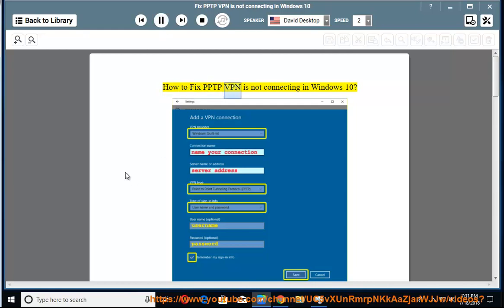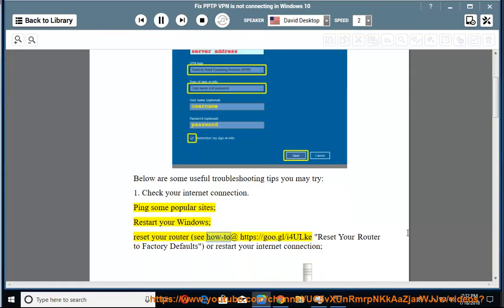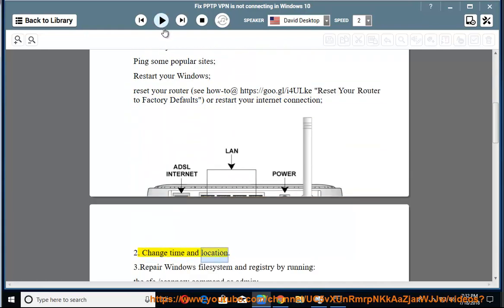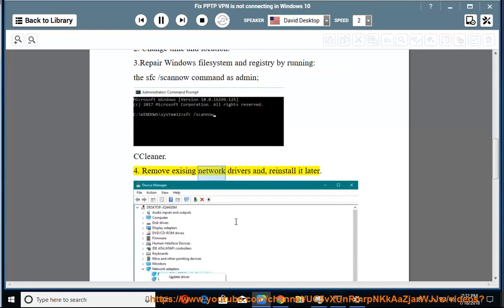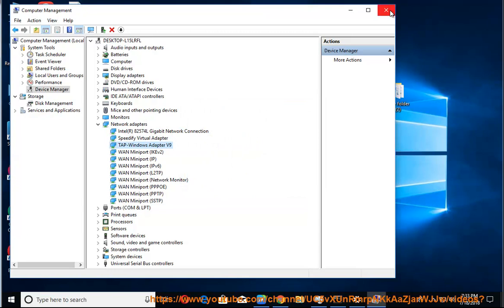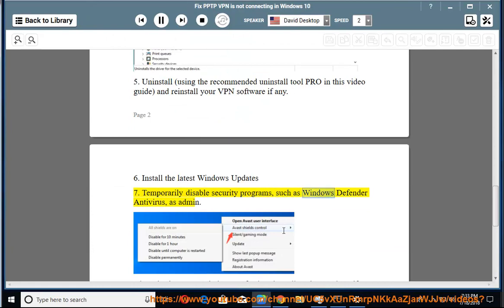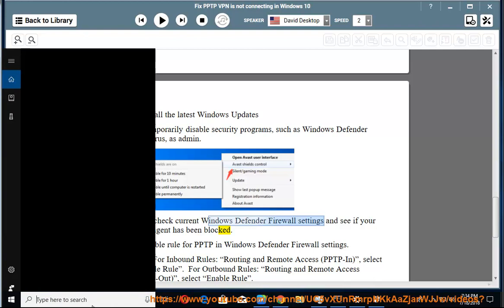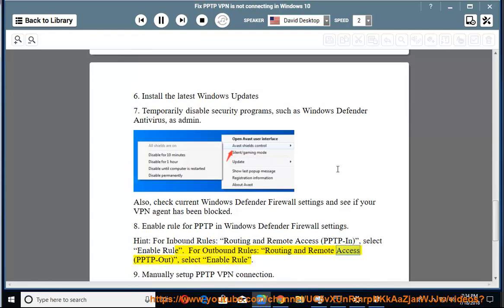Fix PPTP VPN not connecting in Windows 10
Here's how to Fix PPTP VPN not connecting in Windows 10.To effectively remove existing VPN app, try this best uninstall tool@ Learn more?

Fix "AVG Secure VPN has encountered a technical issue" problem
Gmail or Live Mail sent suspicious activity alerts when using AVG Secure VPN